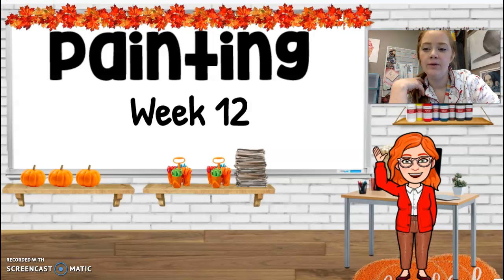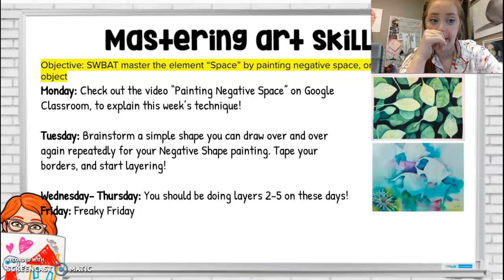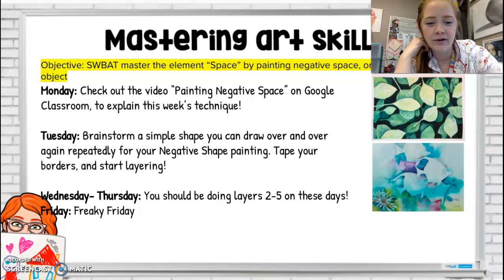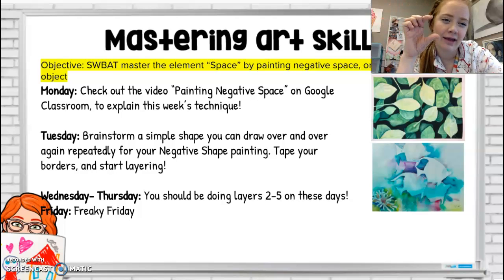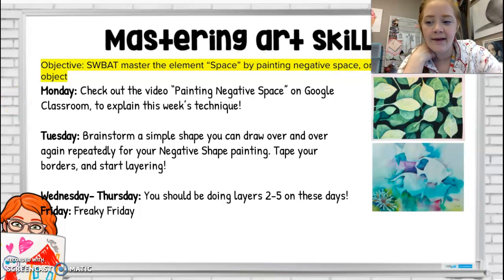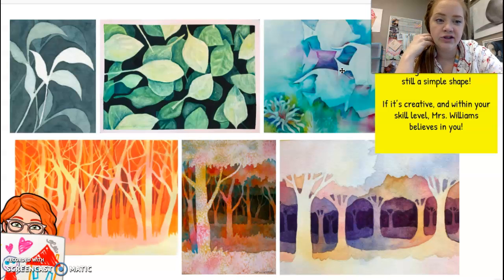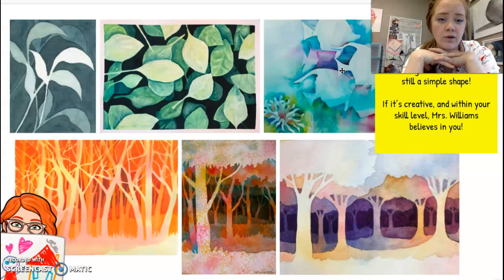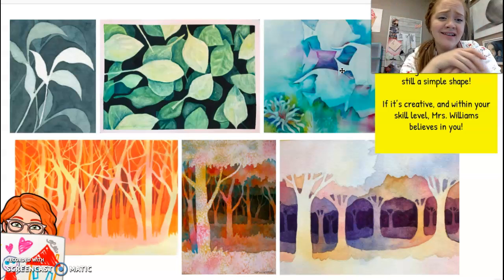PAINTING: Week 12 Walkthrough